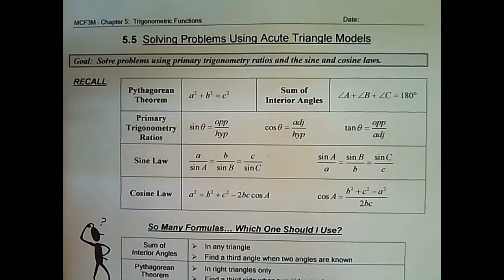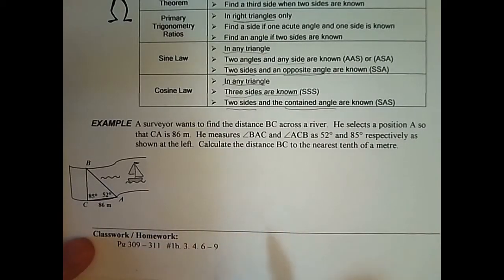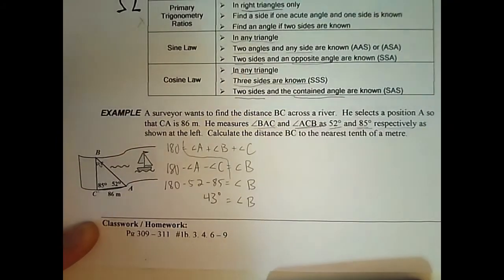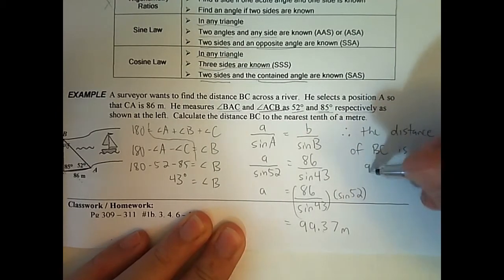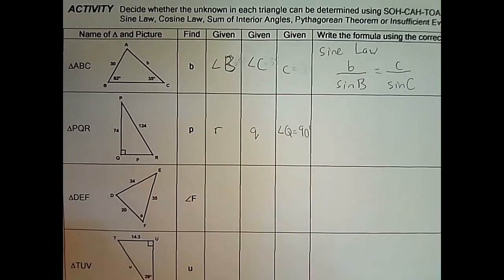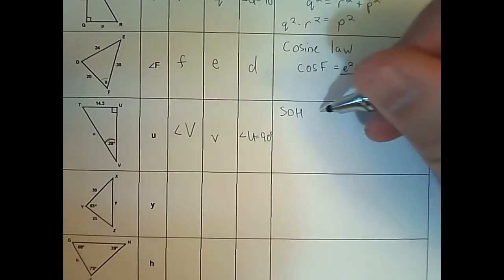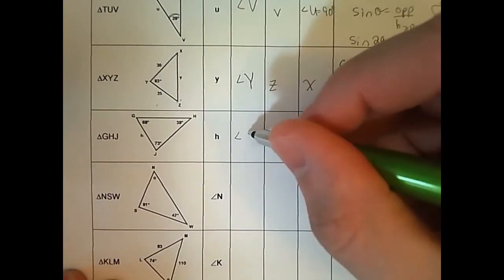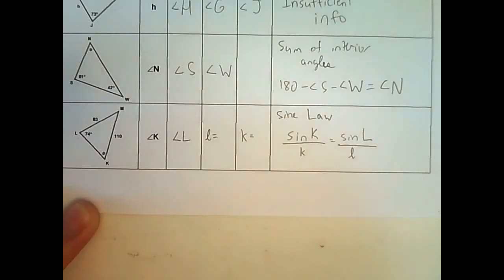MCF3M1 - 5.5 Lesson